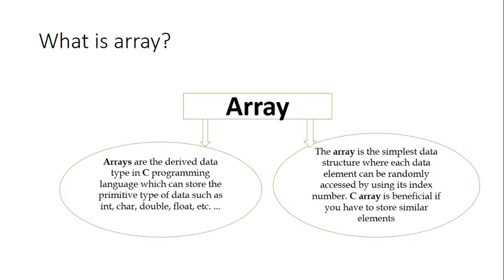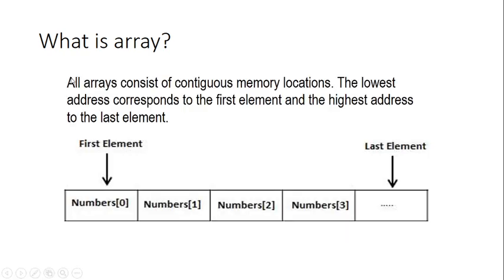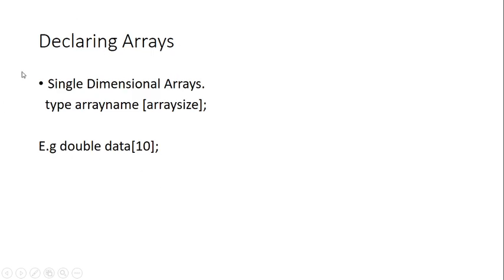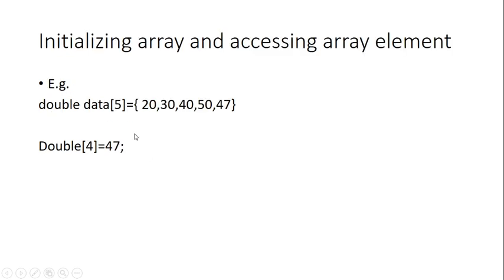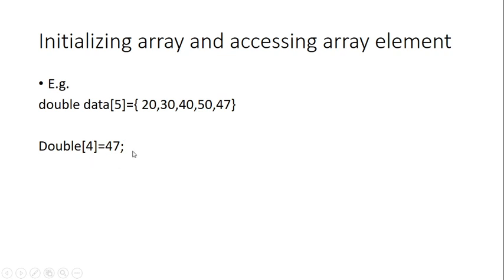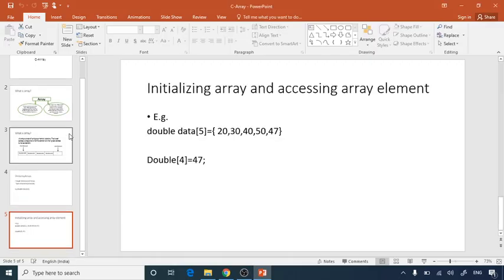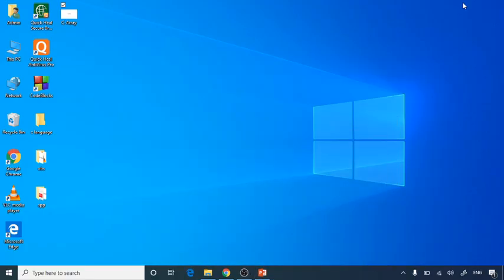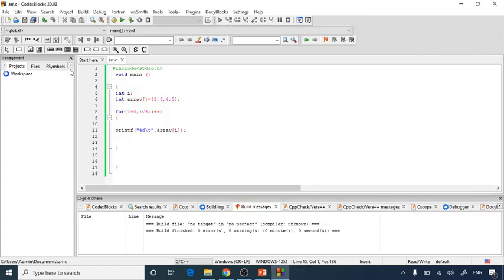C Programming : Array: Single dimensional array